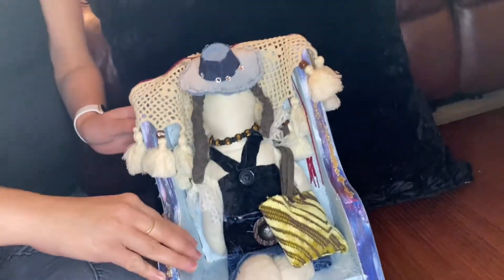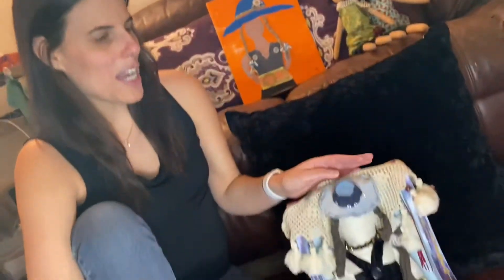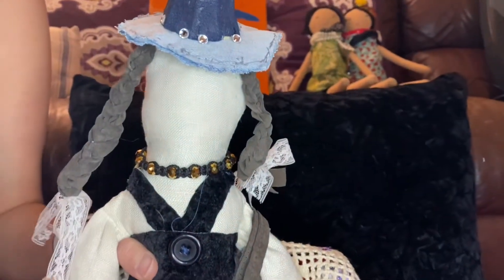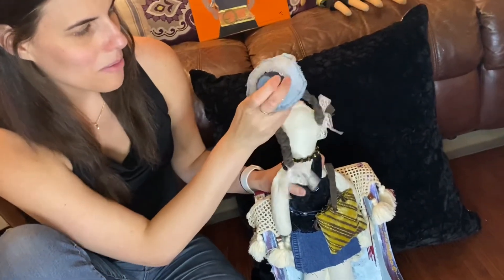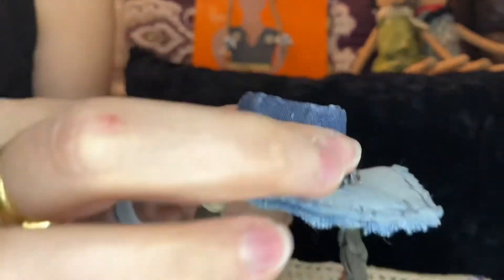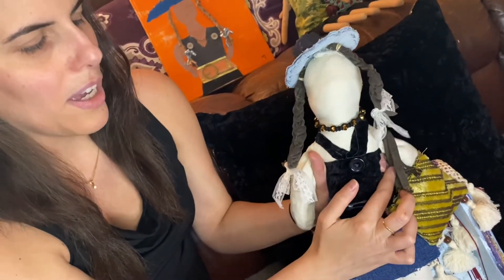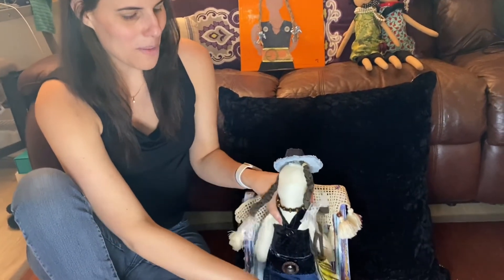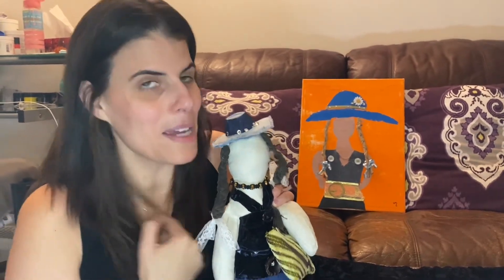Fashionista Emily painting made into a Doll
In this video, find out how I turned a mixed media creation called fashionista Emily into a 3-D doll!